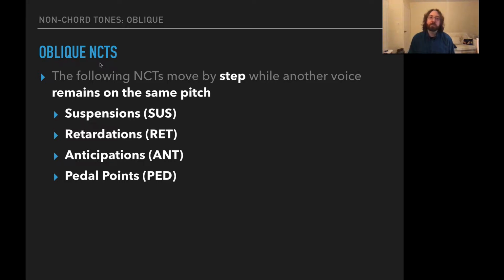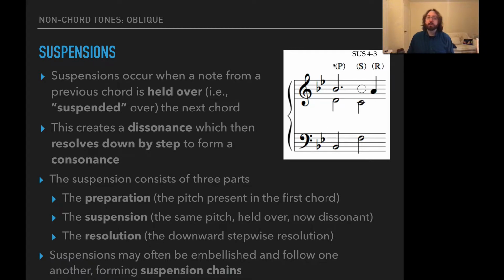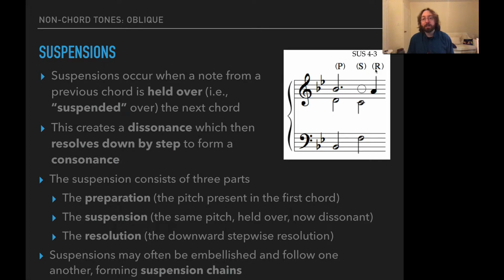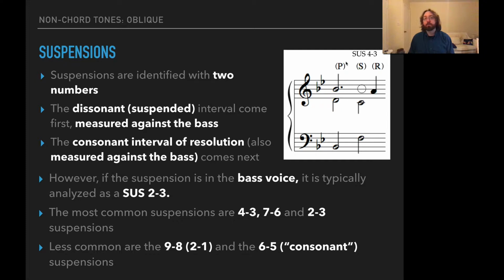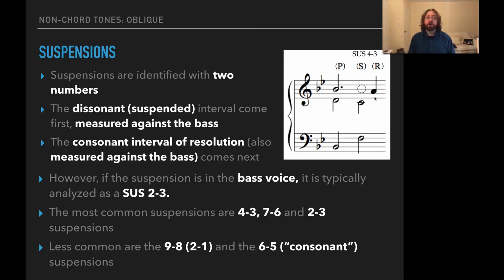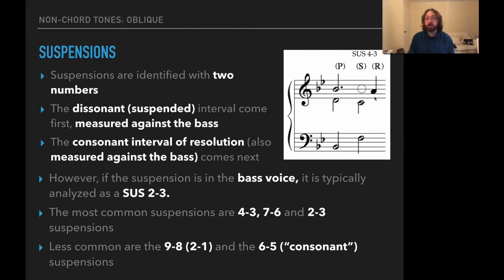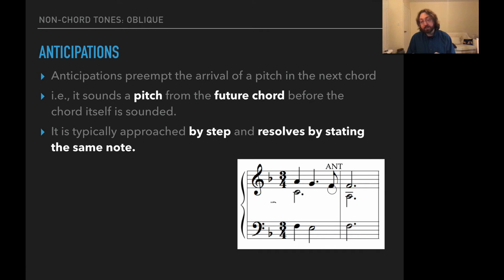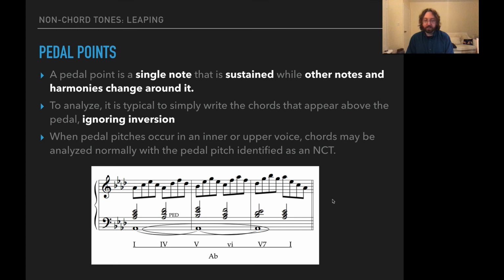1.9.4 - Oblique NCTs